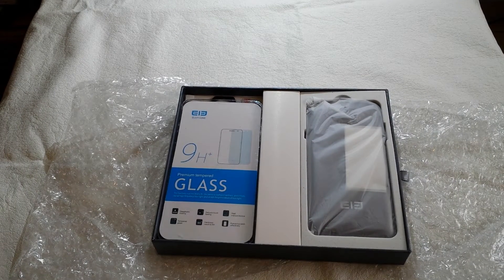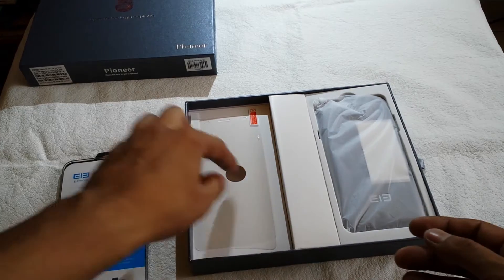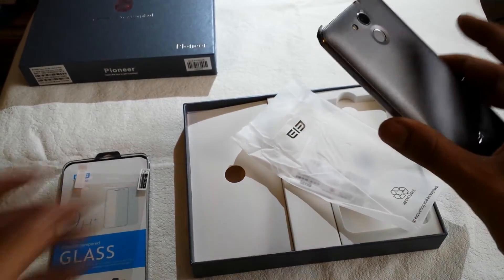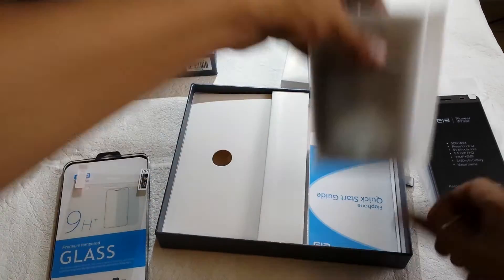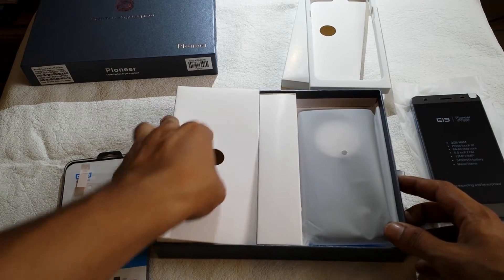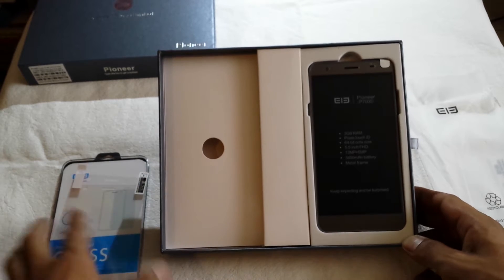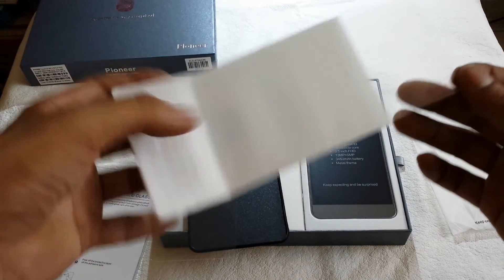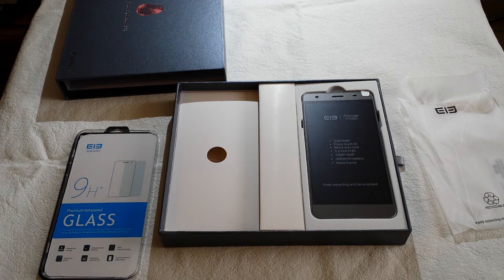Elephone P 7000 Pionier First unboxing Hands on